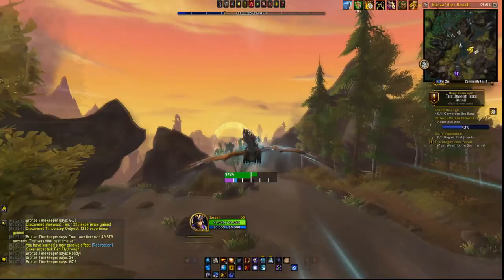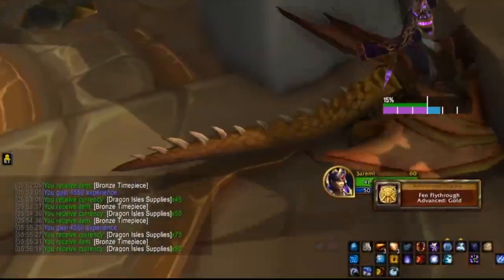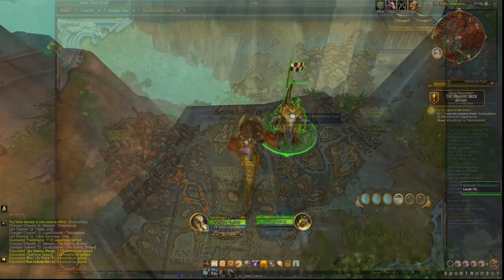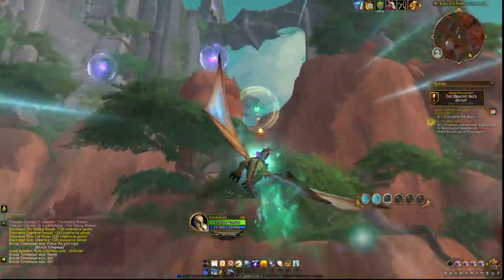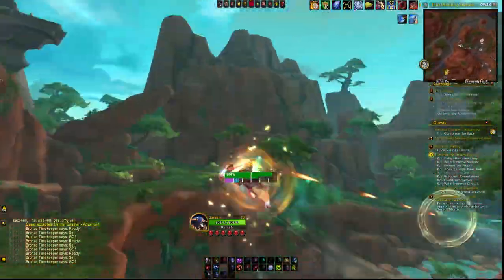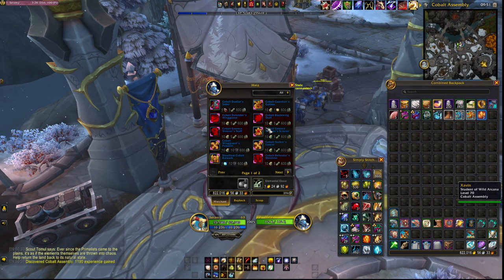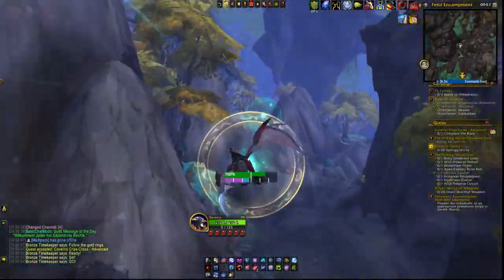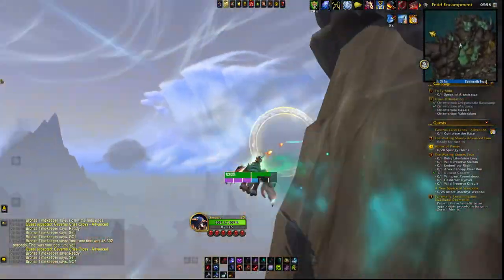Best way to farm Dragon Isle Supplies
Showing the best way how you can get dragon isle supplies, including a special trick involving trial characters

/way The Waking Shores 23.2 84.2 Apex Canopy River Run
/way The Waking Shores 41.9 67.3 Emberflow Flight
/way The Waking Shores 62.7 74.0 Flashfrost Flyover
/way The Waking Shores 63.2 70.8 Ruby Lifeshrine Loop
/way The Waking Shores 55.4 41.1 Uktulut Coaster
/way The Waking Shores 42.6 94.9 Wild Preserve Circuit
/way The Waking Shores 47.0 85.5 Wild Preserve Slalom
/way The Waking Shores 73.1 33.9 Wingrest Roundabout

/way Ohn'ahran Plains 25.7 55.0 Emerald Gardens Ascent
/way Ohn'ahran Plains 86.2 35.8 Fen Flythrough
/way Ohn'ahran Plains 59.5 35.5 Maruukai Dash
/way Ohn'ahran Plains 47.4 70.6 Mirror of the Sky Dash
/way Ohn'ahran Plains 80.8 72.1 Ravine River Run
/way Ohn'ahran Plains 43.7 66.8 River Rapids Route
/way Ohn'ahran Plains 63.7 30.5 Sundapple Copse Circuit

/way The Azure Span:Dragon Isles 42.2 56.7 Archive Ambit
/way The Azure Span:Dragon Isles 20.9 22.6 Azure Span Slalom
/way The Azure Span:Dragon Isles 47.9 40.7 Azure Span Sprint
/way The Azure Span:Dragon Isles 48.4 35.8 Frostland Flyover
/way The Azure Span:Dragon Isles 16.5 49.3 Iskaara Tour
/way The Azure Span:Dragon Isles 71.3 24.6 Vakthros Ascent

0:00 Intro
0:26 Dragon Riding Isle Supplies
3:01 Various Tips
3:33 Trial Characters work?!?
3:45 Various Tips Continue
5:03 Other Sources of Dragon Isle Supplies